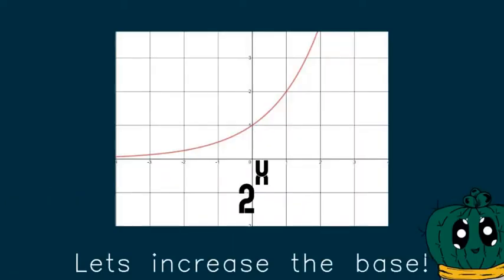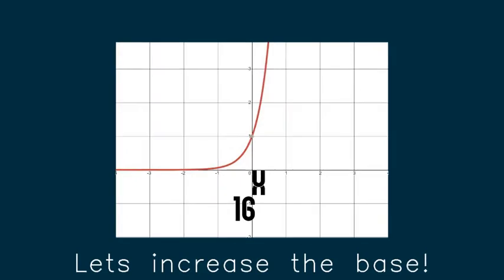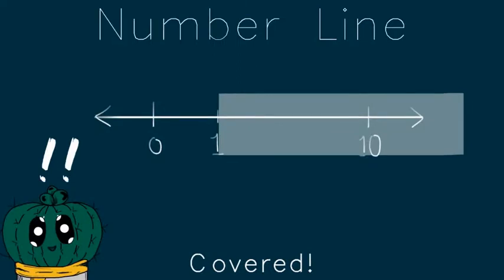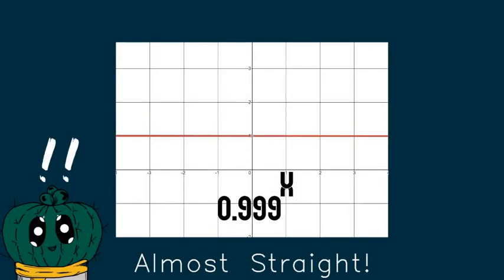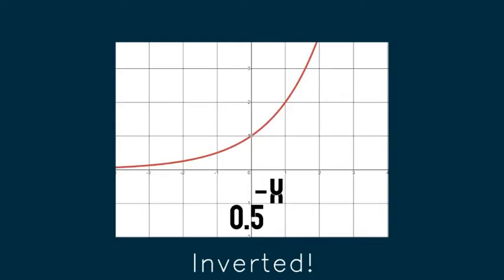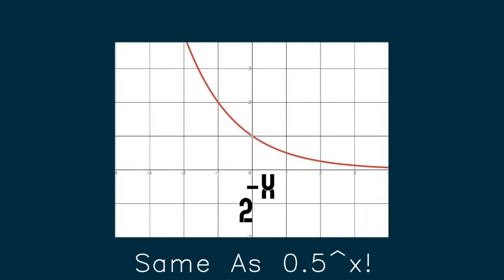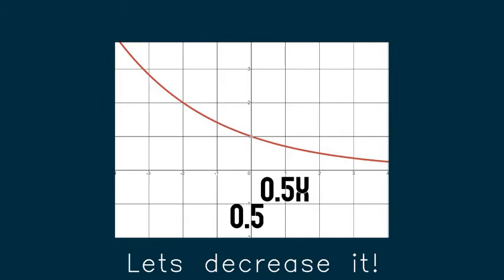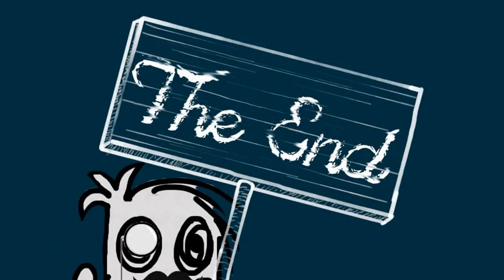Graphing All The Exponential Functions | What do they look like?